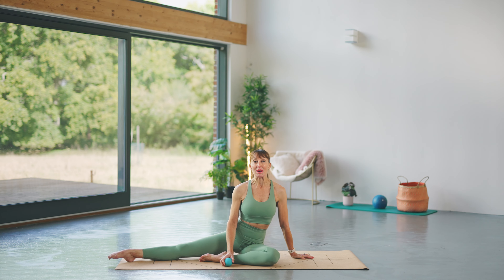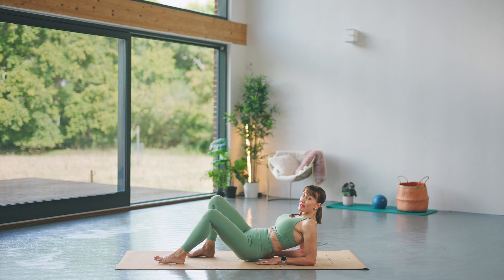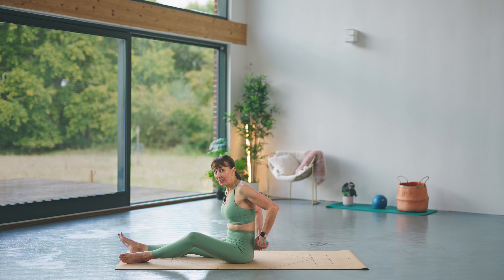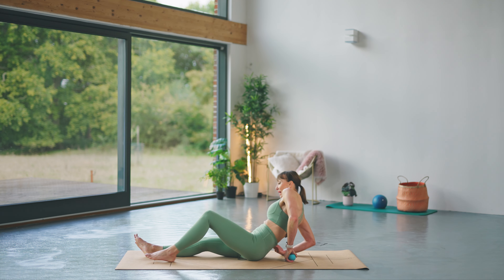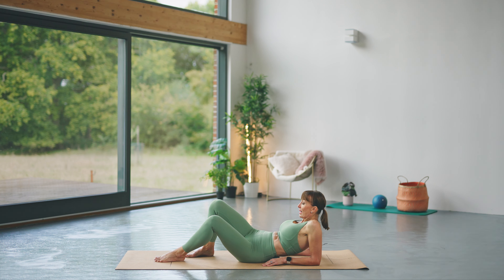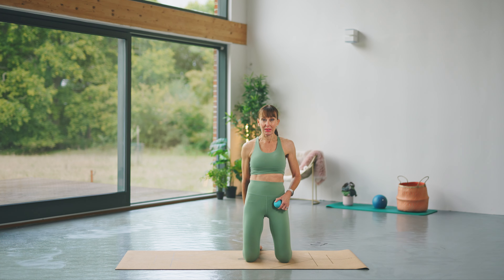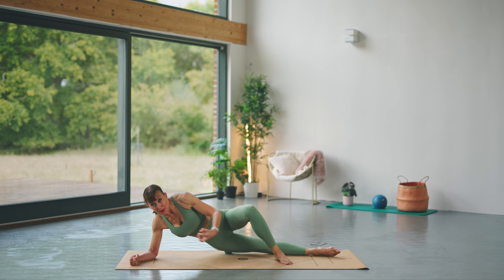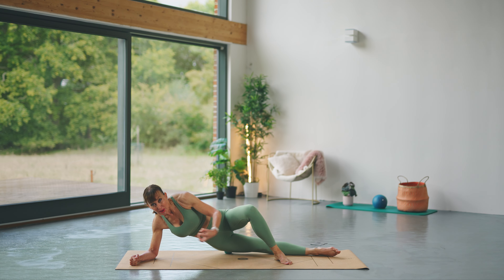Trigger Point and Myofascial Release with a Ball | 15 Mins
Release tension in the lower back and hip muscles by using a small ball for a hands on trigger point and myofascial release of tense and knotted muscles. I recommend it especially if you suffer from ongoing back and hip pain or knots in the leg and hip muscles from lots of repetitive exercise. You can use either a trigger point massage ball or a tennis ball will work too. Dancers, runners, cyclists especailly will benefit from doing this on a regular basis as we're focusing on the lower body muscles but anyone with knots in their muscles and a tight back or hips- this is for you! It's not enitely pain free but will feel amazing afterwards- i do this regualrly and you'll see how I feel when I do it on camera! It can make your eyes water but I promise you it is incredibly beneficial.

These are the balls I am using

If you would like to try Trigger Point Massage Techniques for your Feet please

Stay safe, stay well and enjoy every moment of this day,
Take care, Rachel  x